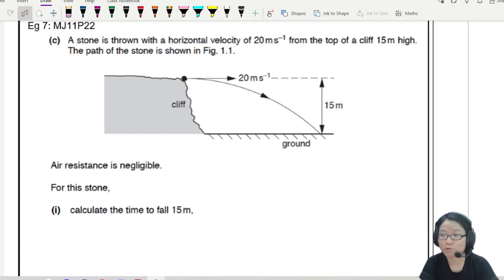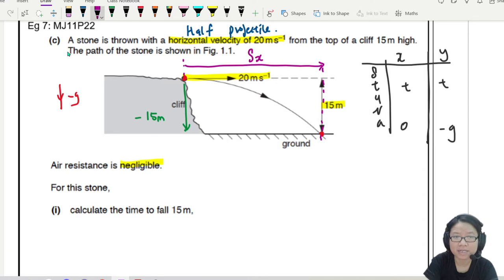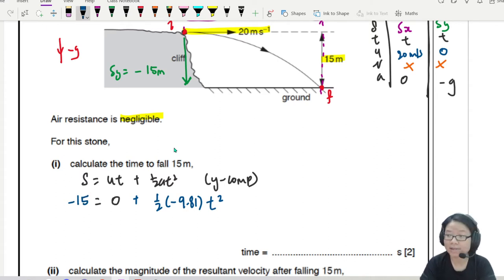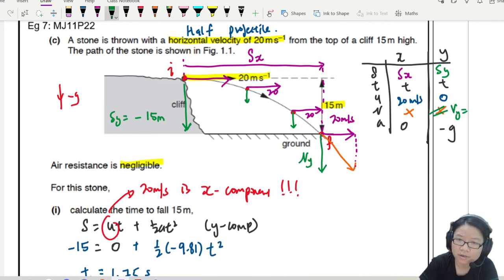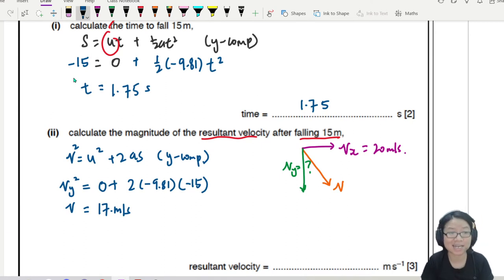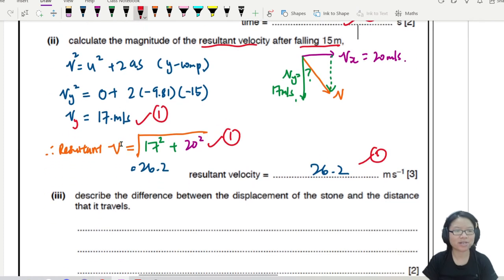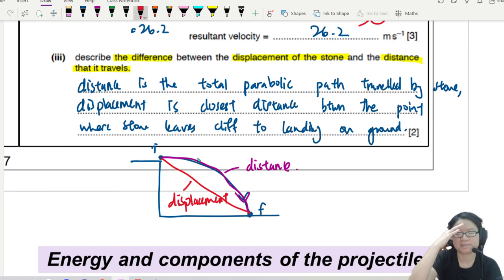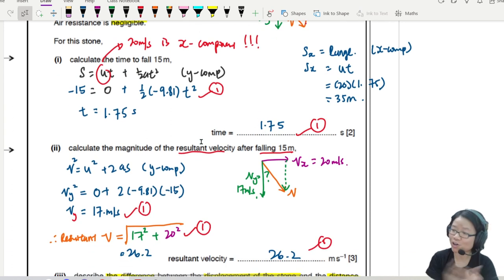2.4a Ex2 MJ11 P22 Stone Thrown from Cliff | AS Kinematics | Cambridge A Level 9702 Physics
Example 2 - 9702/22/M/J/11: (c) A stone is thrown with a horizontal velocity of 20 m s–1 from the top of a cliff 15 m high. The path of the stone is shown in Fig. 1.1. Air resistance is negligible.

For this stone,
(i)       calculate the time to fall 15 m,
(ii)       calculate the magnitude of the resultant velocity after falling 15 m,
(iii)       describe  the  difference  between  the  displacement  of  the  stone  and  the  distance  that it travels.

9702_s11_qp22